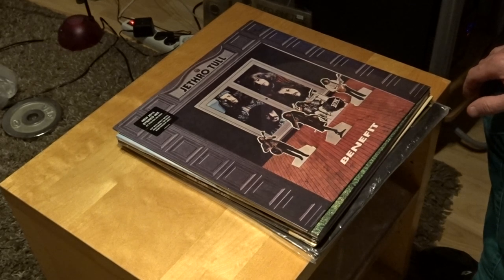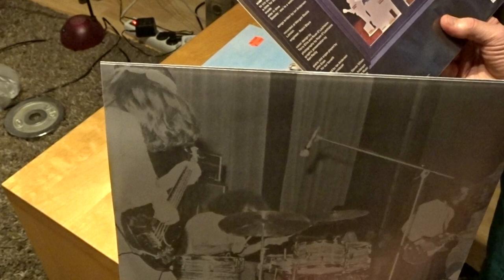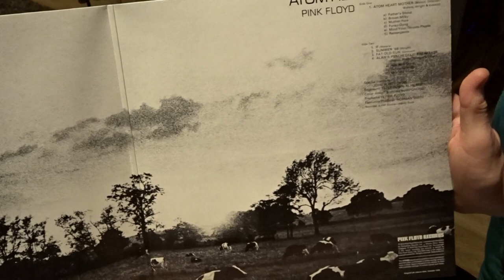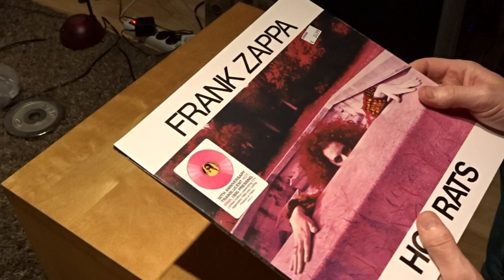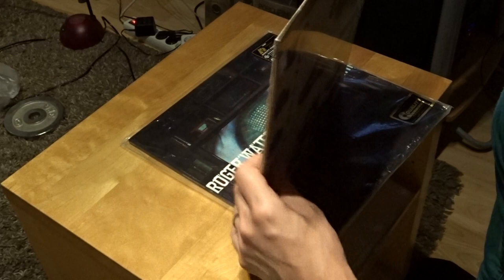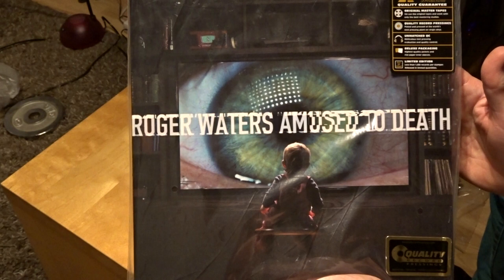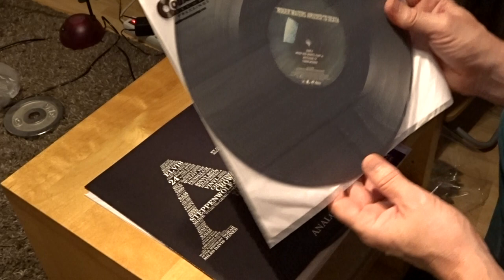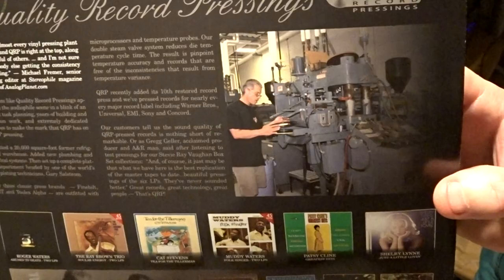Vinyl update. Frank Zappa, Jethro Tull, Pink Floyd, Roger Waters